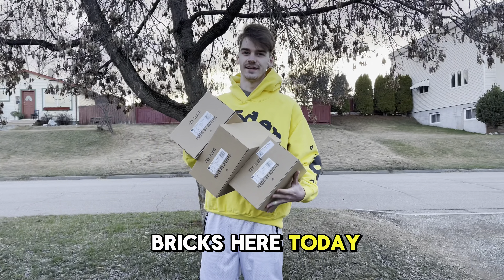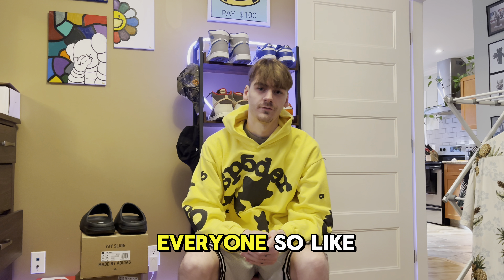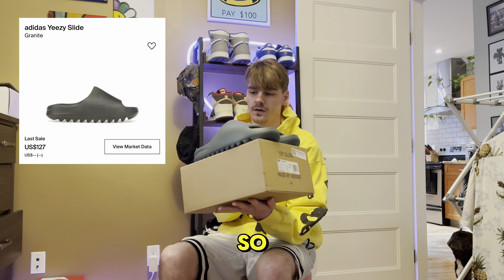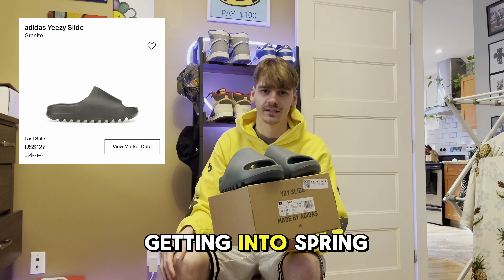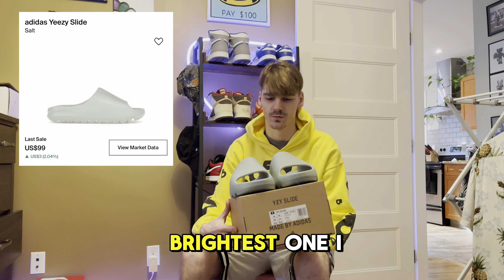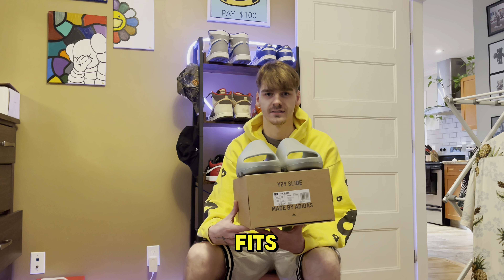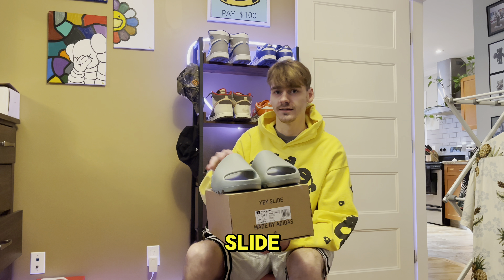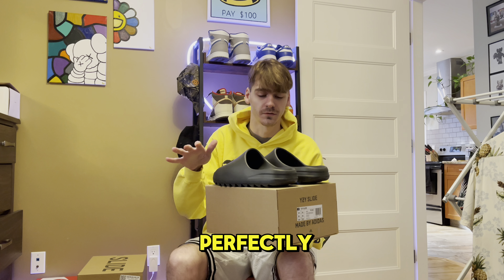Yeezy Slides Review | Comfort, Style, Sizing | Dark Onyx, Salt, Granite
Welcome to our comprehensive review of Yeezy slides! In this video, we dive deep into the comfort, style, and sizing of these iconic footwear pieces from Kanye West's fashion line. Whether you're a die-hard Yeezy fan or just curious about these trendy slides, we've got you covered.

Join us as we discuss the materials used, the unique design elements, and most importantly, how they feel on your feet. We'll also provide valuable insights into sizing to help you make the right choice for your feet.

From lounging at home to making a statement on the streets, Yeezy slides are versatile companions that deserve a spot in your wardrobe. So sit back, relax, and let's explore everything you need to know about Yeezy slides!

Find me over on Instagram! 👇✨